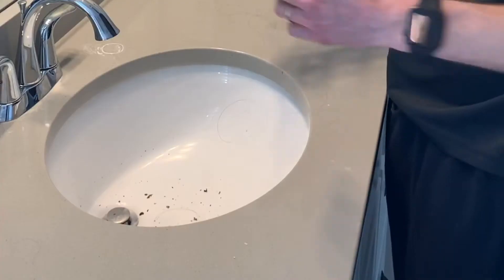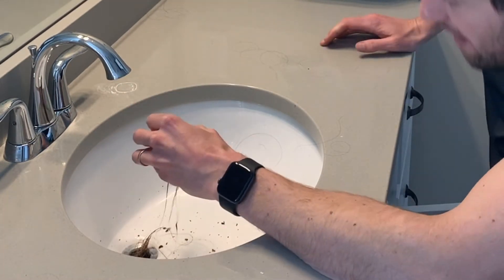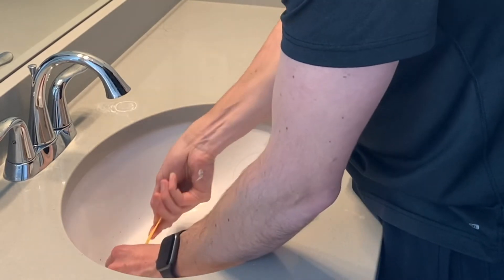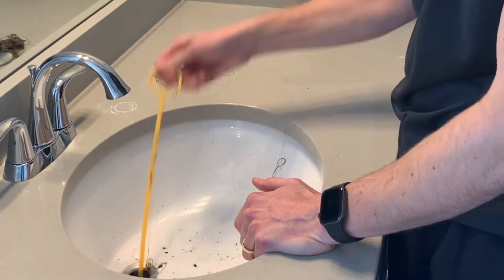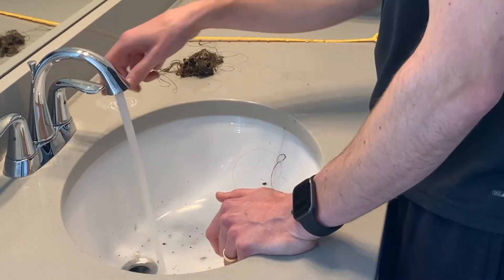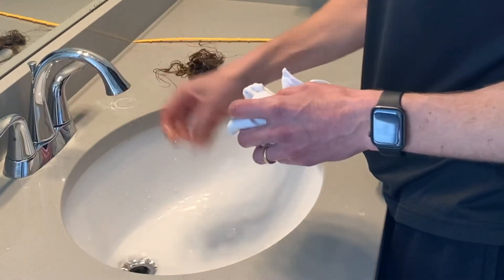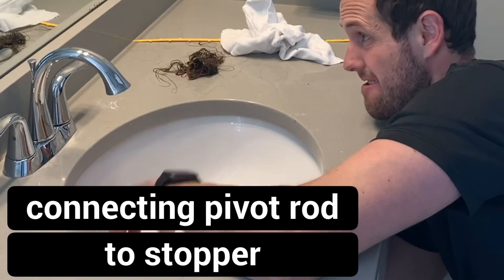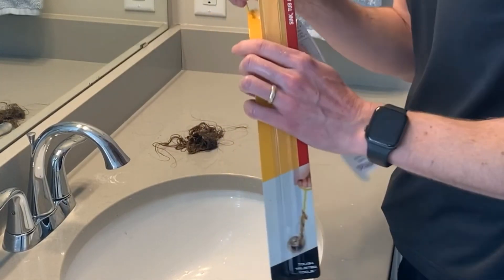How to Unclog Drain without Chemicals using Plastic Drain Snake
This is a fast, easy and cheap (under $3) way to unclog a bathroom sink without chemicals. It uses a plastic drain snake to remove hair clogging the drain.